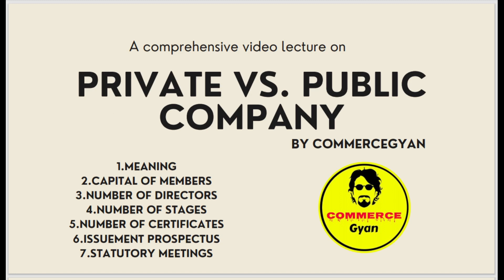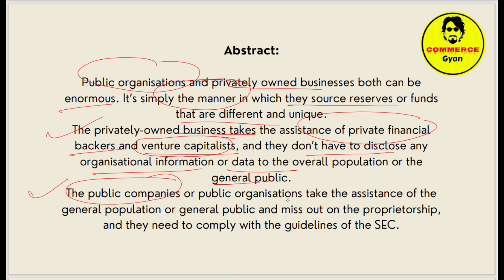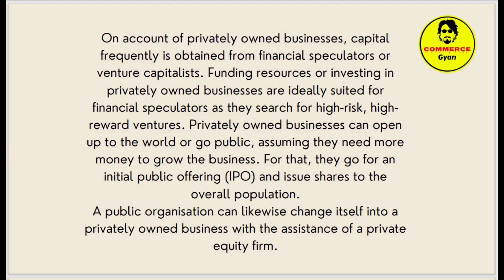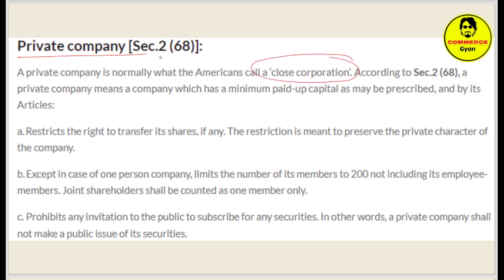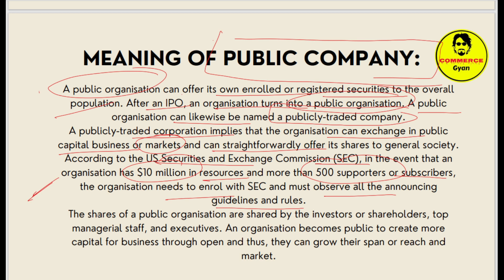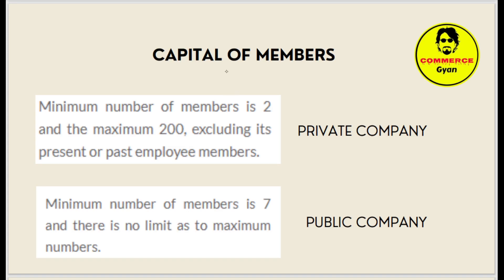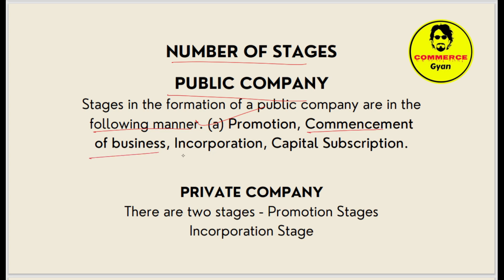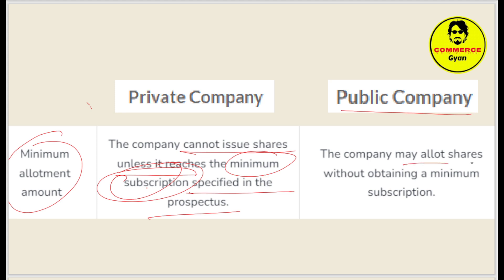Private vs. Public Company | Key Differences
A comprehensive video lecture
PRIVATE VS. PUBLIC COMPANY
1.MEANING
2.CAPITAL OF MEMBERS
3.NUMBER OF DIRECTORS
4.NUMBER OF STAGES
5.NUMBER OF CERTIFICATES
6.ISSUEMENT PROSPECTUS
7.STATUTORY MEETINGS

What is the difference between private and public companies?
What are the main differences between private and public limited companies?
What is a private company example?
What is an example of a public company?
difference between private and public company in table form
Private vs public company difference pdf
Private vs public company difference examples
what are four 4 differences between private and public company?
private company examples
working for private vs public company
difference between private company and public company pdf
difference between private and public limited company
What is the difference between private company and public company?
Is it better to be a private or public company?
What is the difference between a public and private business?
What is the difference between private and public corporate?
Private vs public company vs private company
Private vs public company pdf
Private vs public company examples
Private vs public company pros and cons
private company examples
What do you mean by private company?
What are private companies examples?
What is the meaning of private business?
What is a private or public company?
What are public company examples?
What is public and private company?
What is a public listed company example?
What is public company and its advantages?
What is the difference between public company and private sector?
What is the difference between private public and one person company?
Public company vs private company antar which is better
Public company vs private company antar pdf
public company vs private company advantages and disadvantages
private company examples
5 differences between public and private limited companies
प्राइवेट और पब्लिक कंपनी में अन्तर
प्राइवेट कंपनी और पब्लिक कंपनी में क्या अंतर है?
पब्लिक कंपनी से आप क्या समझते हैं?
प्राइवेट कंपनी का मतलब क्या होता है?
क्या प्राइवेट या पब्लिक कंपनी होना बेहतर है?
प्राइवेट लिमिटेड कंपनी और पब्लिक लिमिटेड